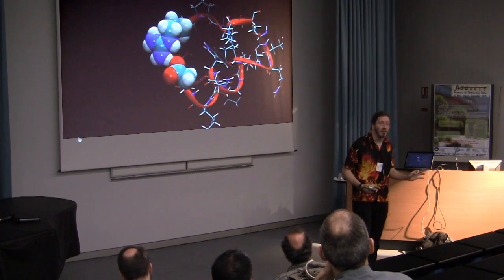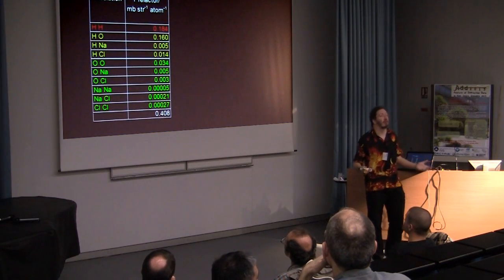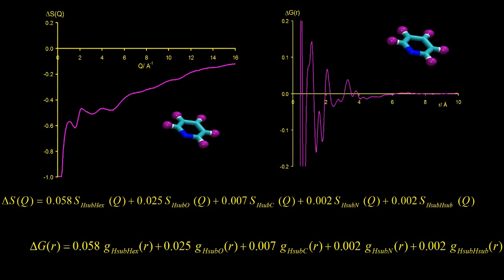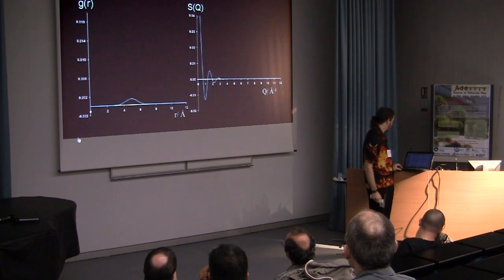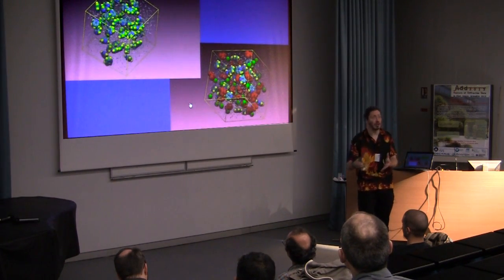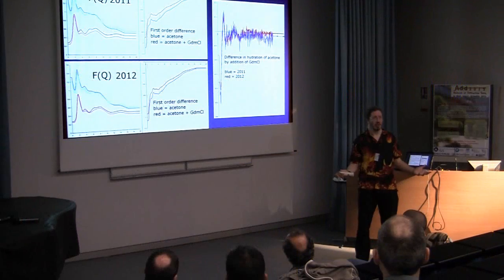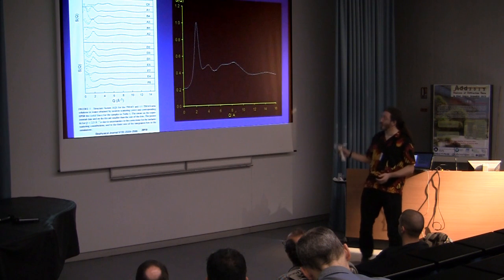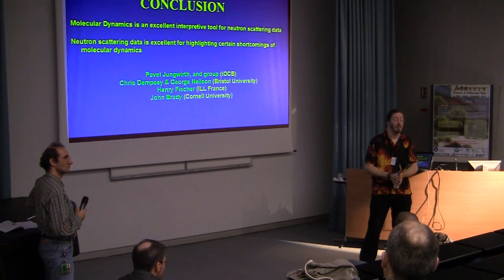Molecular Dynamics, The Shovel for Data Mining Neutron Scattering Data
Some of the uses of neutron scattering experiments of disordered, biologically relevant systems as a test for molecular dynamics simulations.  Also covered are how molecular dynamics simulations can be used as interpretive tools for neutron scattering data.